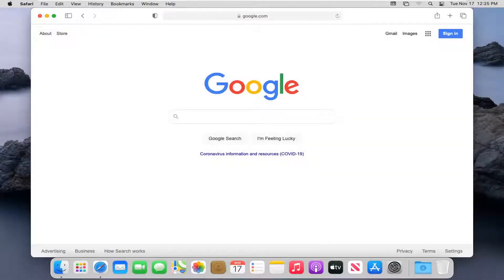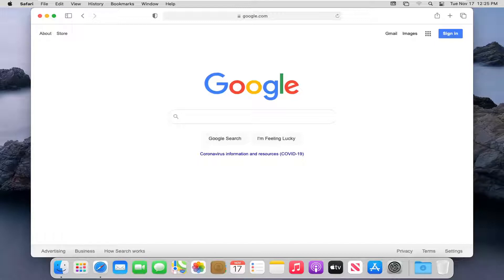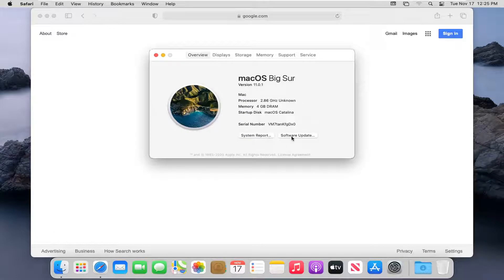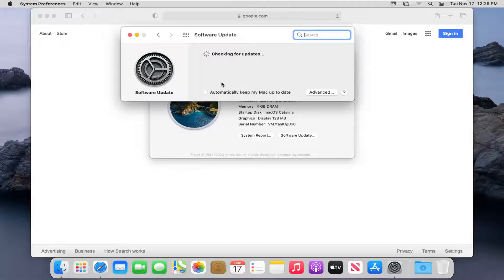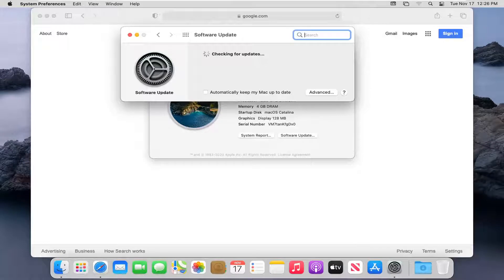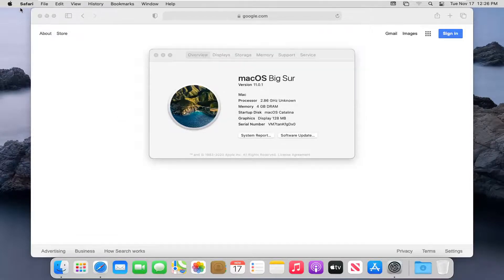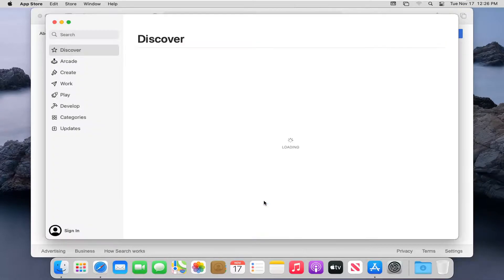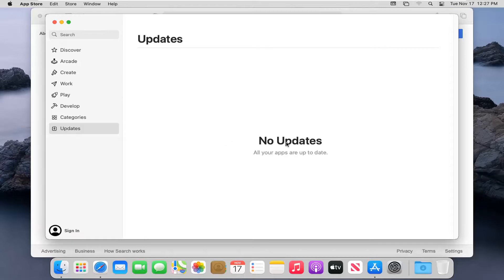How To Update Safari Browser in macOS [Tutorial]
The most recent version of macOS includes the most recent version of Safari. For some earlier versions of macOS, Safari might also be available separately from the Updates tab of the App Store.

The first step to updating your Safari browser is checking if your Mac actually has any available system updates.

If you have macOS Mojave or later, upgrades will come via your System Preferences. If you have a software update available, you can install it to get the updated version of Safari.

System Preferences is also where you can check for any individual upgrades to other Mac apps and programs that might be available for your computer.

Here's how to check if you have any updates available, and if so, how to install them:

Safari is the default browser on macOS, and while it’s not the only browser you can use on your Mac, it’s by far the most popular. However, like most software, in order to keep it running correctly, you must update it whenever there is an update available. In this tutorial, we’ll show you how to do that.